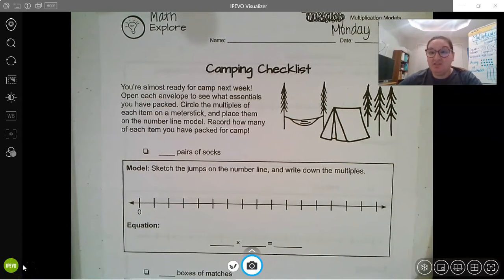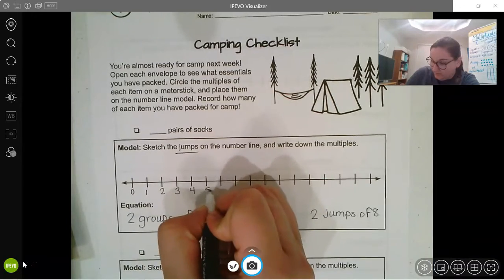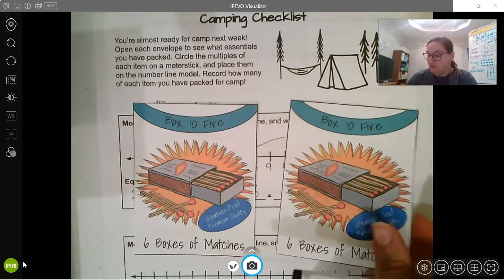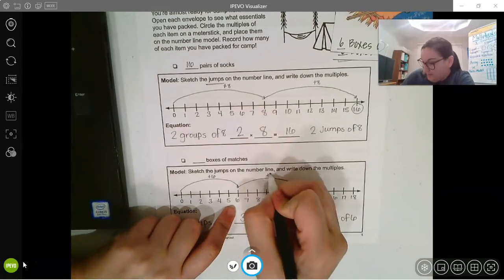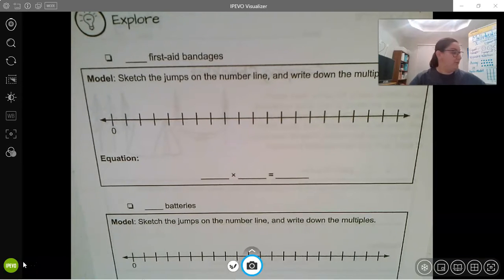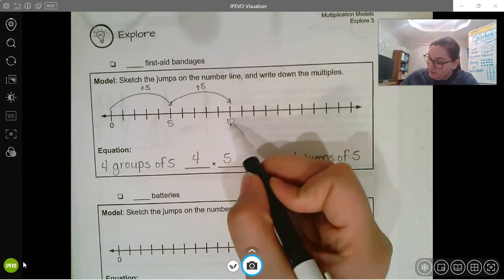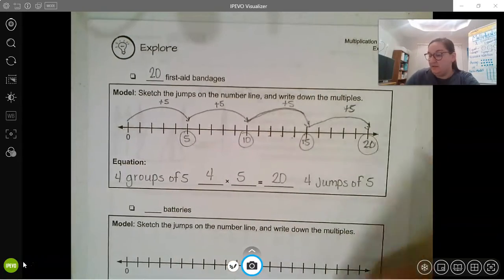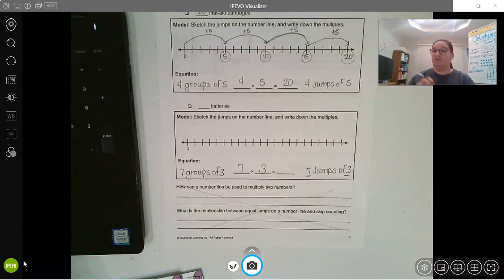Camping Checklist Number lines